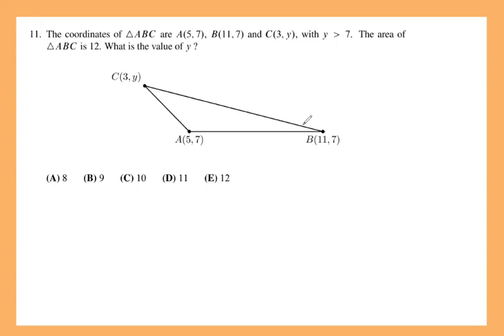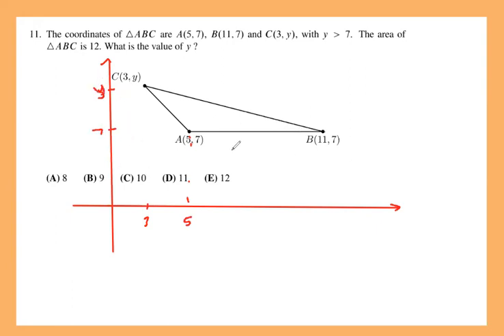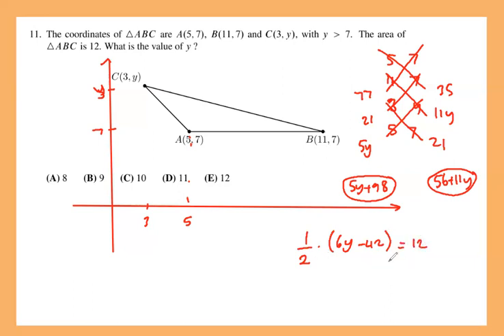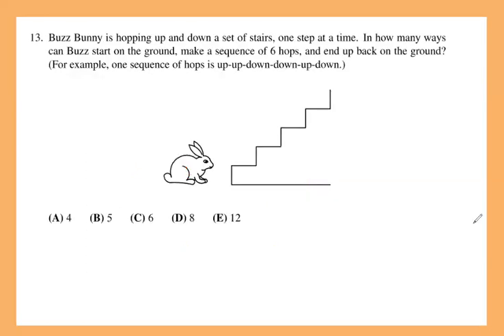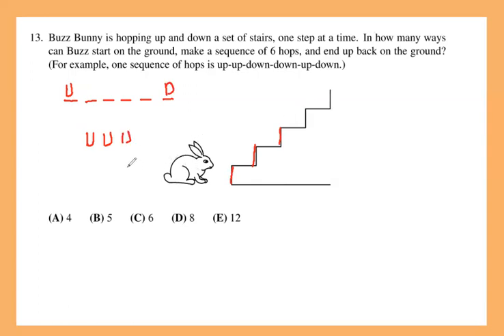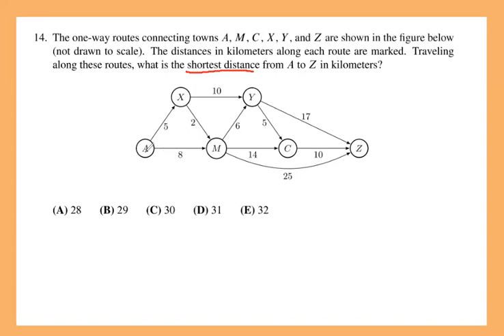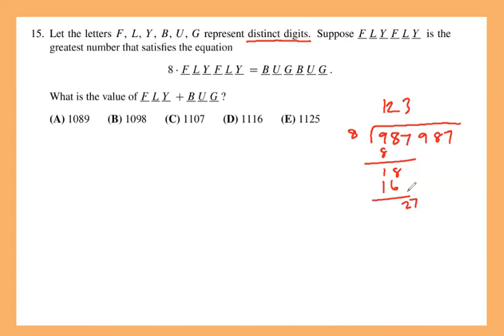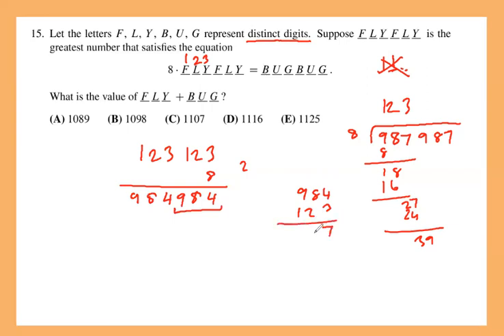🔍 2024 AMC 8 Problem Solving Series | Problems 11-15🔍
Welcome to our AMC 8 Problem Solving Series! In this video, we dive into problems 10 through 15 from the 2024 AMC 8 exam. Before we reveal the solutions, we encourage you to challenge yourself by attempting each problem on your own.

Problem 1 Ones Digit
Problem 2 Adding Fractions,Simplification
Problem 3 Area of funky region
Problem 4 Gauss Formula & Logic
Problem 5 Dice Problem
Problem 6 Perimeter Optimization
Problem 7 Optimization with tiles
Problem 8 List the cases
Problem 9 Word Problem with marbles
Problem 10 Linear reasoning
Problem 11 Analytic Geometry, Shoelace Approach
Problem 12 Linear Word Problem
Problem 13 Combination
Problem 14 Optimization with perimeter
Problem 15 Digit problem
Problem 16 Divisibility and Reasosing
Problem 17 Casework Counting and Permutation
Problem 18 Sector Area
Problem 19 PIE
Problem 20 3D Geometry
Problem 21 System of equations
Problem 22 Arithmetic Series
Problem 23 Counting tiles in a diagonal, Linear reasoning
Problem 24 Special Right Triangle, Funky Area
Problem 25 Probability